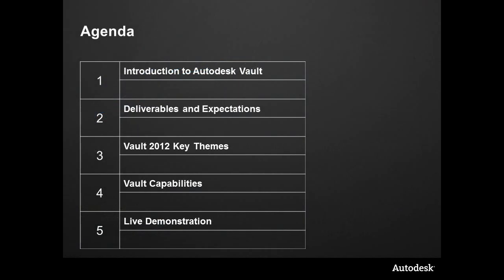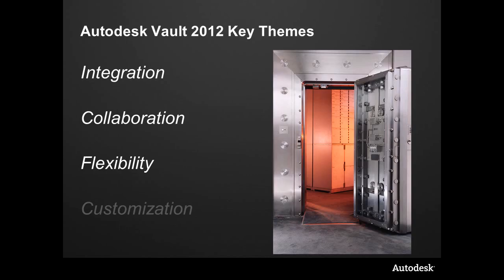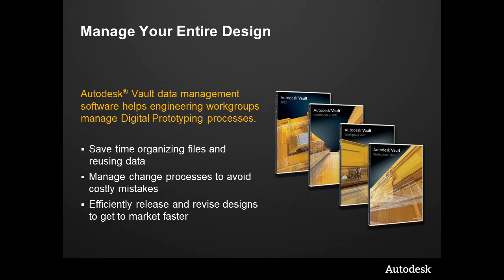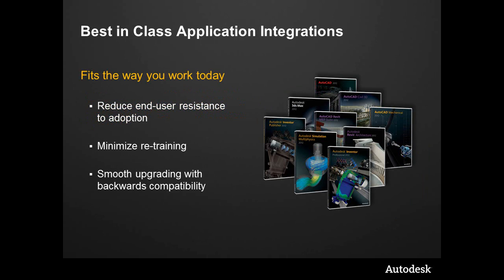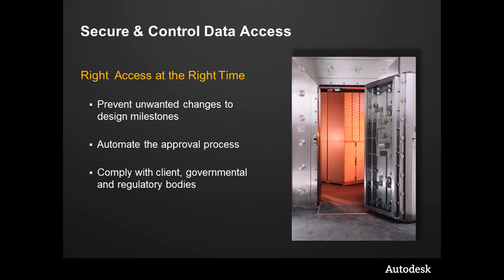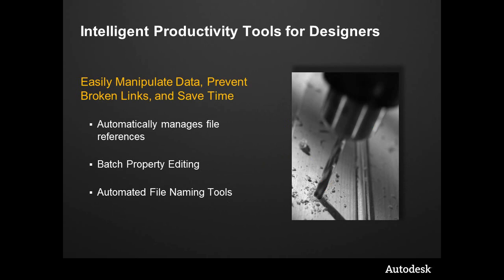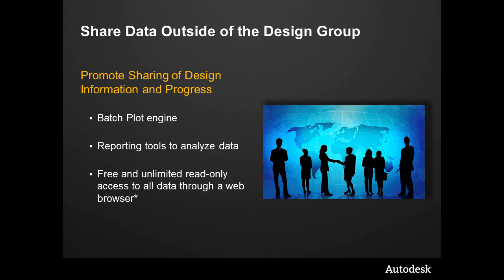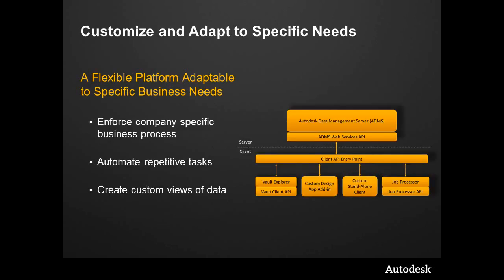Introduction to Vault Family 2012 pt1